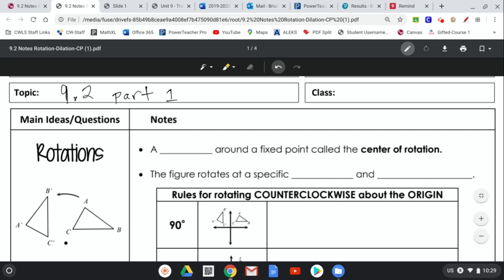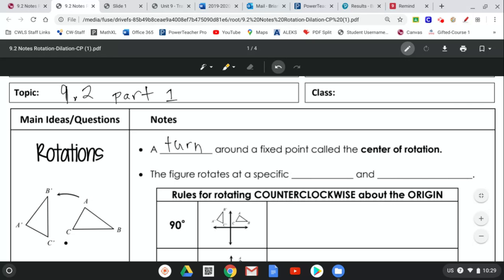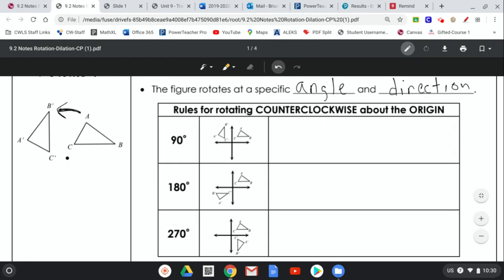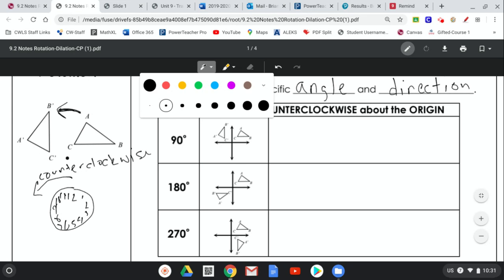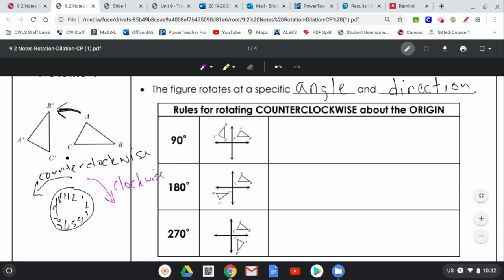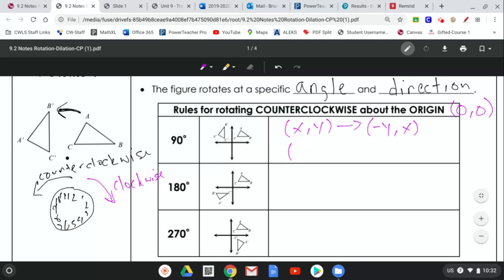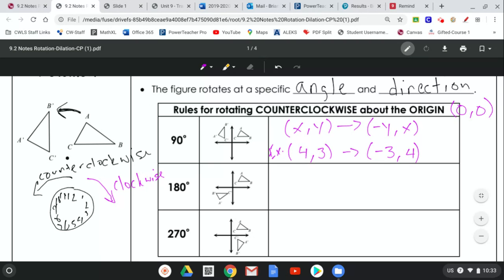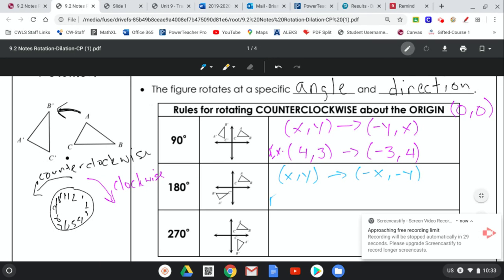9.2 Rotations Intro-CP